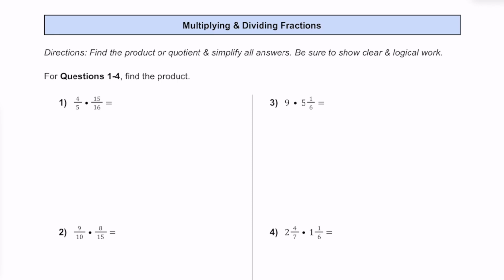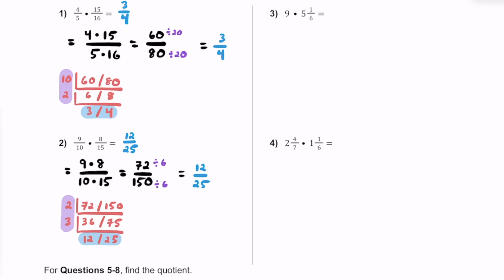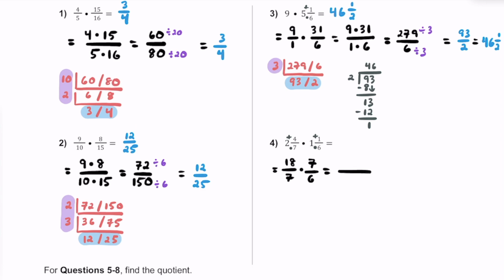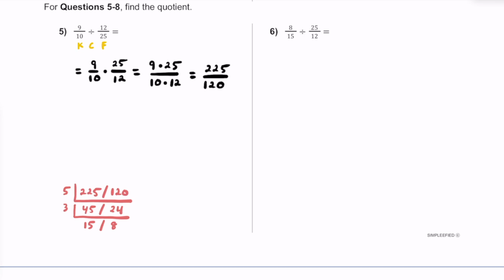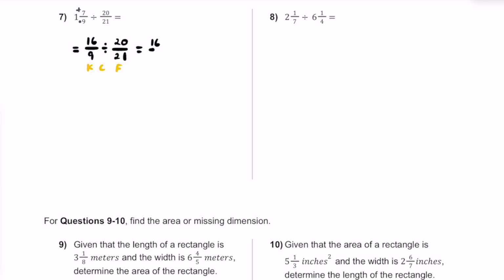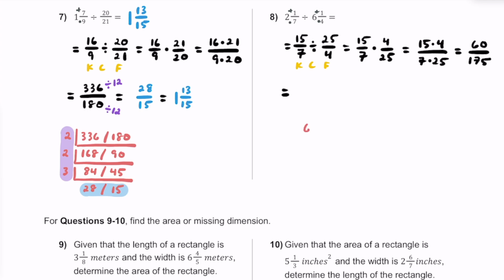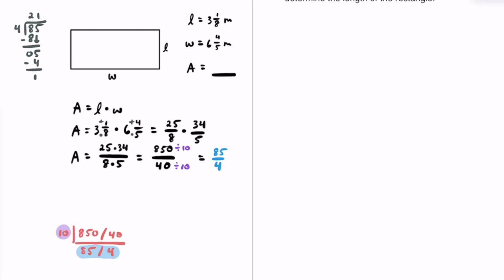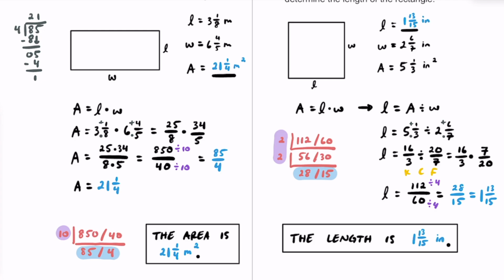Multiplying & Dividing Fractions [10 Detailed Practice Problems]